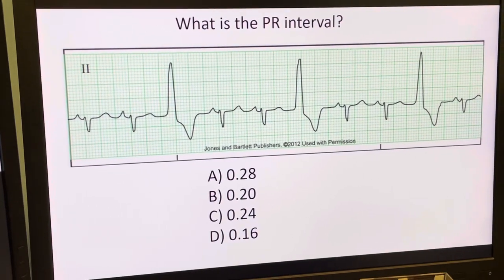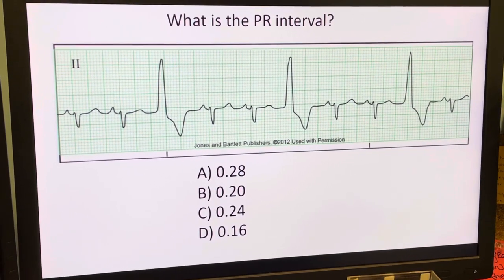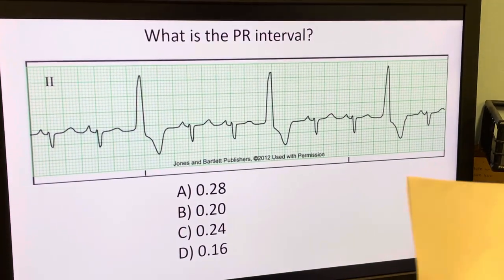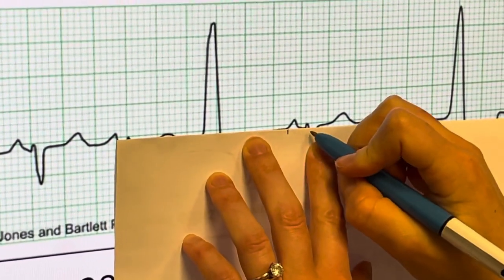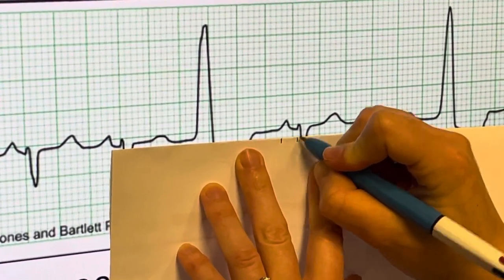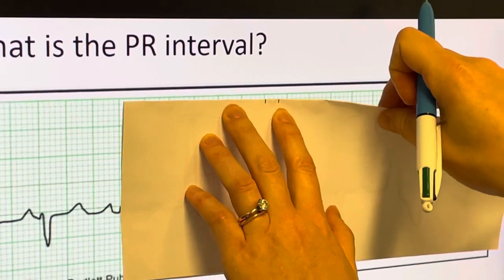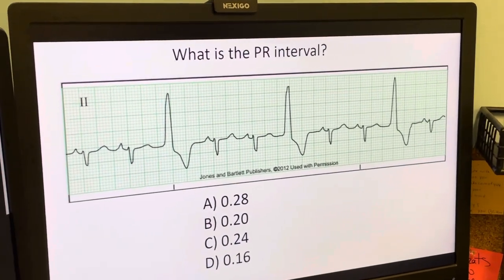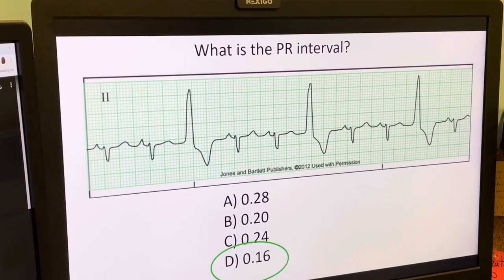Telemetry Analysis: Video 3: Measuring the Duration of the PR Interval